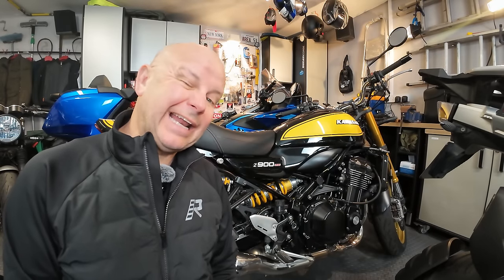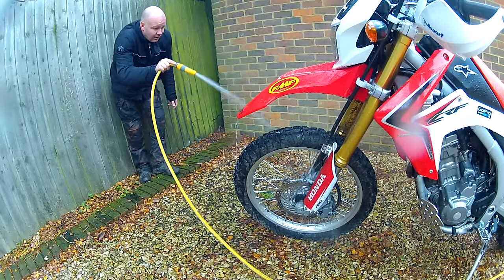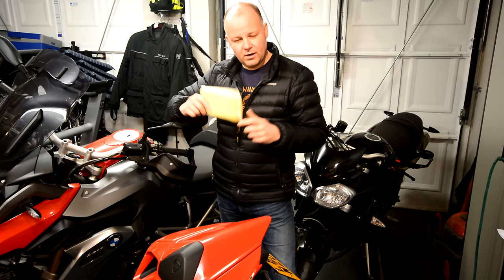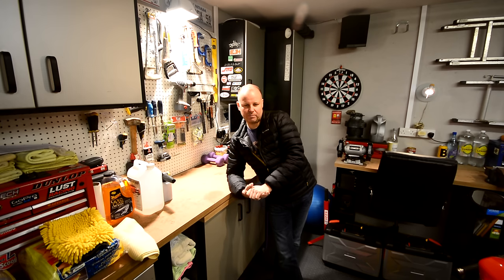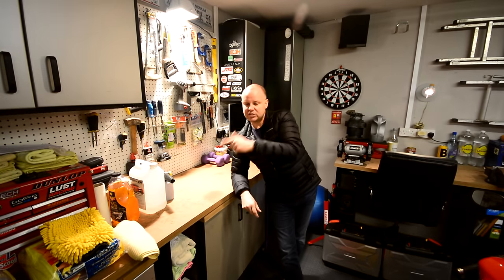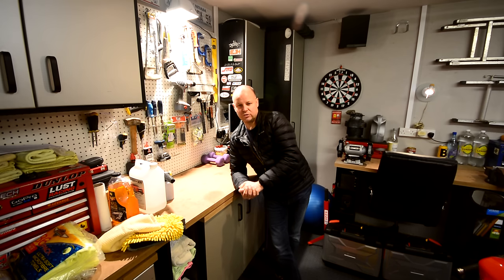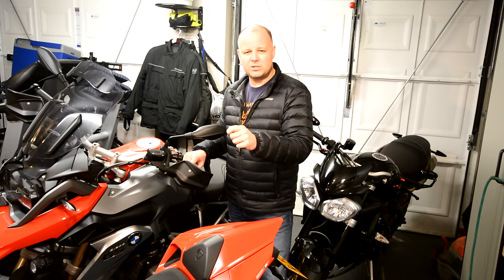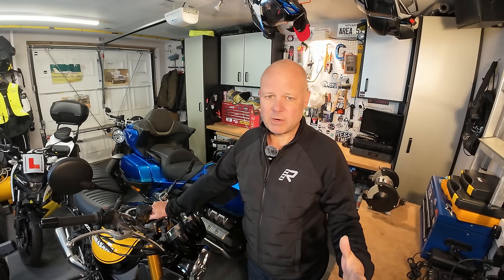How to clean a motorcycle - Revisited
Links to the products shown as promised:-
Pet Dryer (cheaper option)
Wash mitt
Meguairs Gold Class Shampoo
Waffle towel

I'm also - rarely - on that X (Twitter) thing! Join me @MissendenFlyer

I use the following equipment to record and edit my Videos:-
DJI Osmo Action 4 camera
DJI Mavic Air drone (fly more combo)
RODE Lavalier microphone for in helmet audio
Logitech Brio Stream Webcam
Neweer USB Mic for voice overs
STCRERAG Tripod Clip Mounts for locating cameras in awkward positions
A pair of Neweer 700W Lights for additional garage lighting

For any additional enquiries please send an e-mail (please no DM's or Facebook Messenger messages that tend to get lost) via , follow me via Instagram, Twitter or Facebook or preferably leave a comment below...